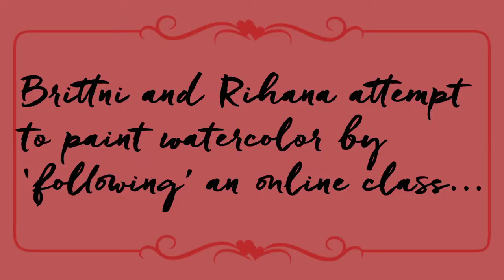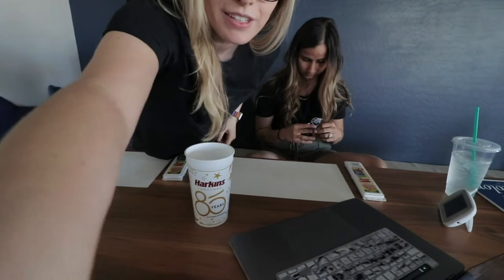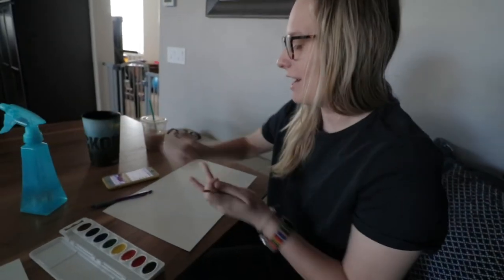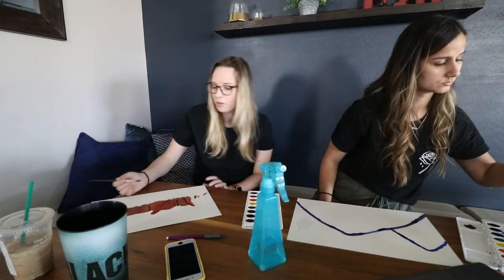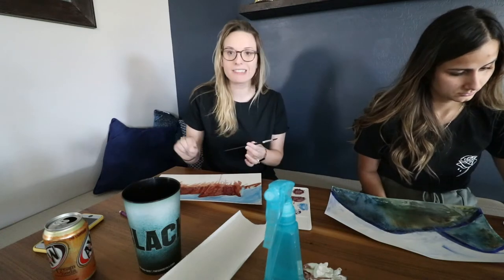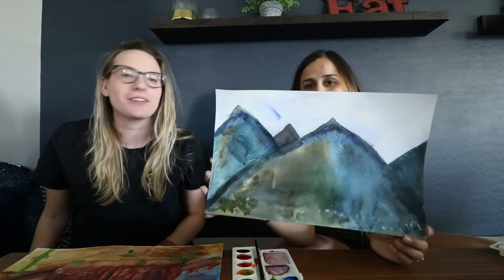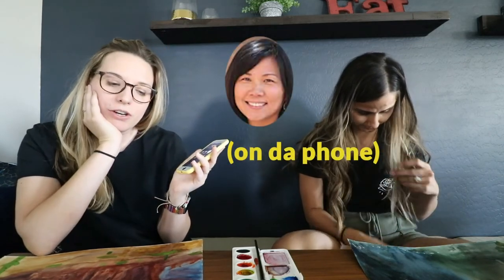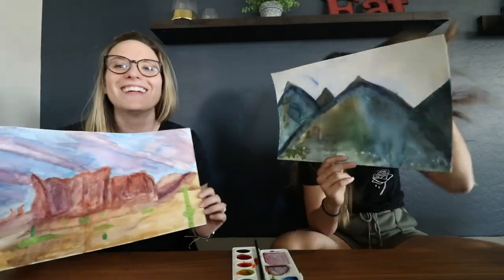How NOT to follow a PAINTING TUTORIAL!